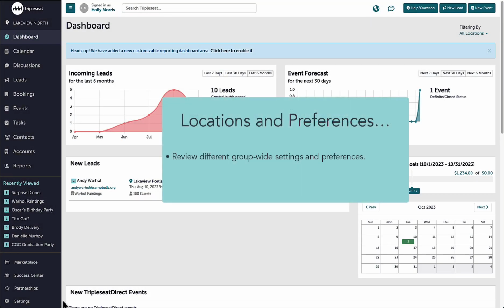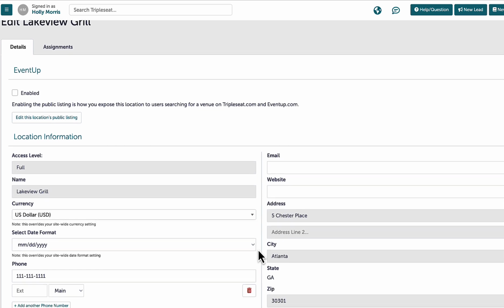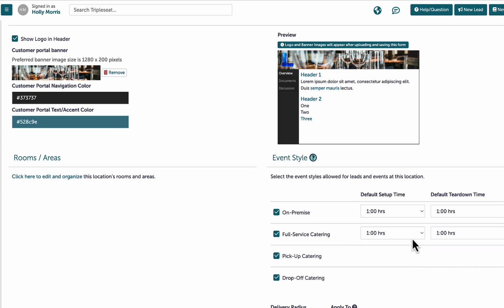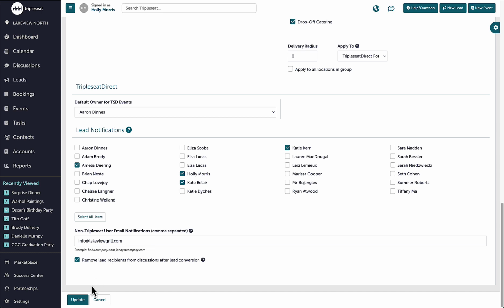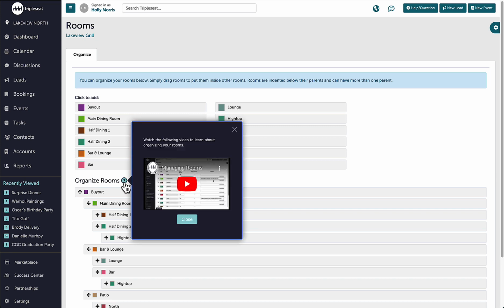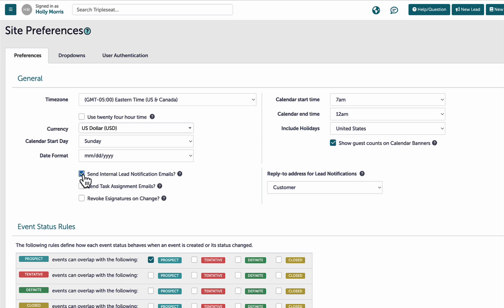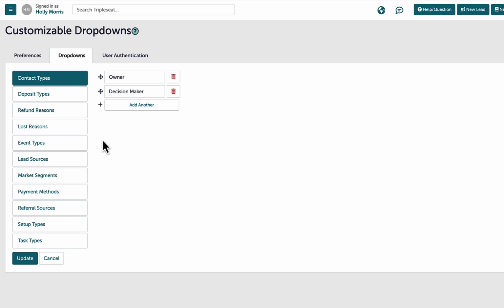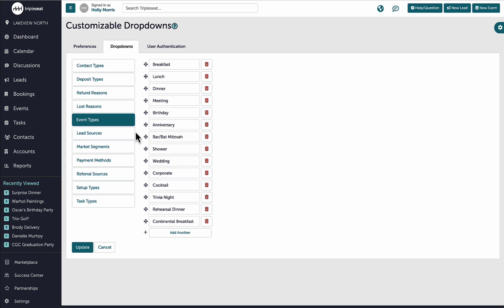Managing Location Details and Group Preferences (Level 3) - TSU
Watch this video to learn about your Location and Preference Settings!

00:00 Location Settings
04:04 Preferences Settings
06:11 Dropdown Settings